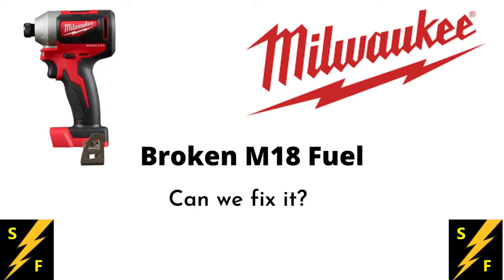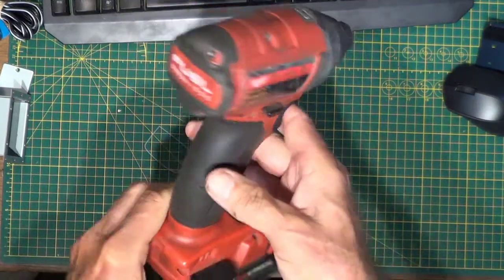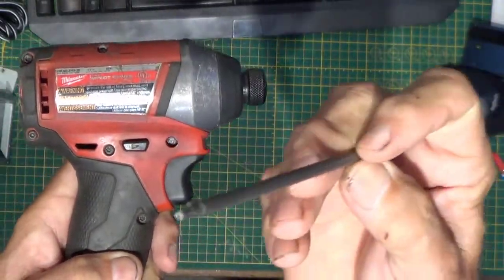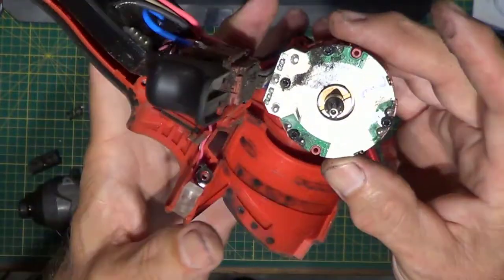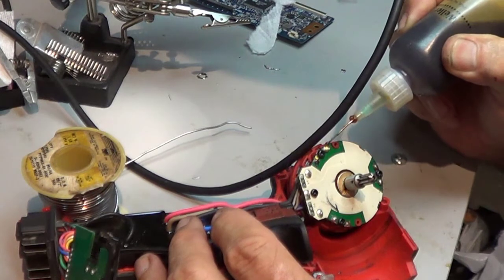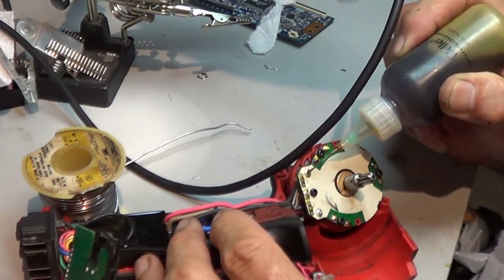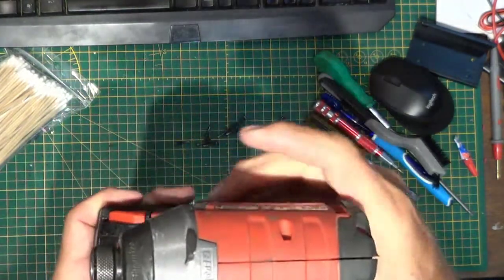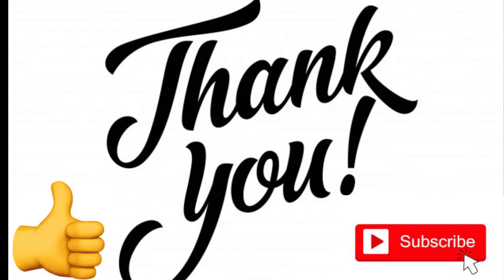Milwaukee M18 Impact Driver Repair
Milwaukee Fuel M18 1/4" Impact Driver

Driver fell while being used on a ladder.
Now it is intermittent...can it be fixed?

I have no idea, I own the standard M18 tools,
and have never used or seen the inside of a Fuel.

No manual, no guts, no glory...

Rule #1 - Don't be afraid to try new things (like disassembling $200 tools LOL)
Rule #2 - Always try to fix before tossing
Rule #3 - Always be prepared - buy all tools known to mankind